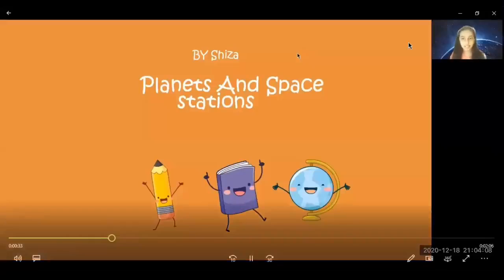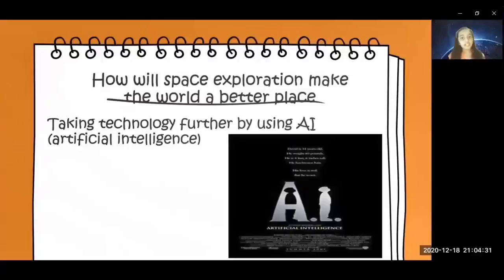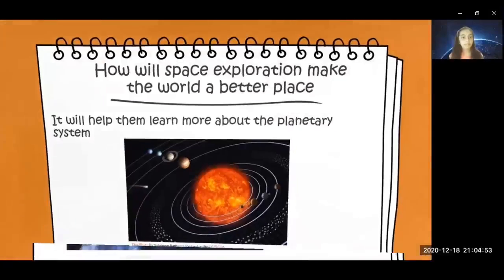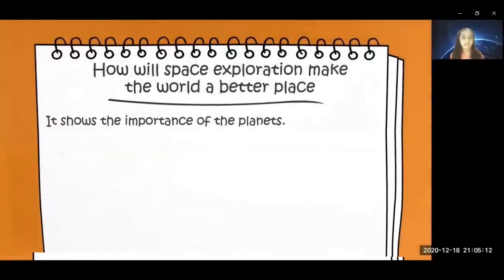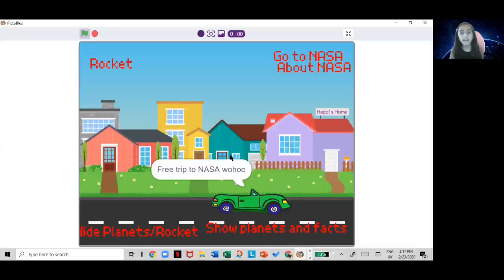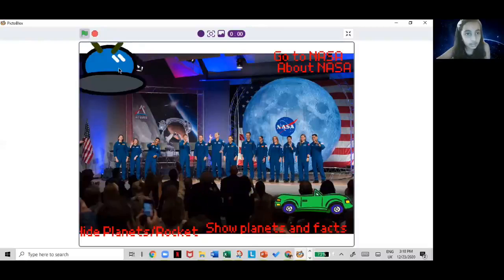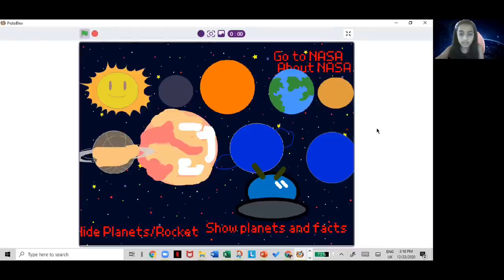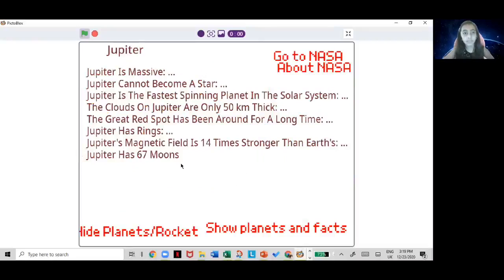Planets and Space Stations NSC20018J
My project is a “game” about “space exploration”. I chose the theme space exploration because I am very interested in space and I wanted to share my knowledge with others by programming a game on pictoblox.
The car will move then click “Go to NASA sprite” then click “about NASA” it will show you facts about NASA. Click on “rocket sprite 3 times and choose your rocket” use the up arrow to control the rocket then click on show planets/facts. Click space key to stop control of the rocket and click “A” key to hide the car.